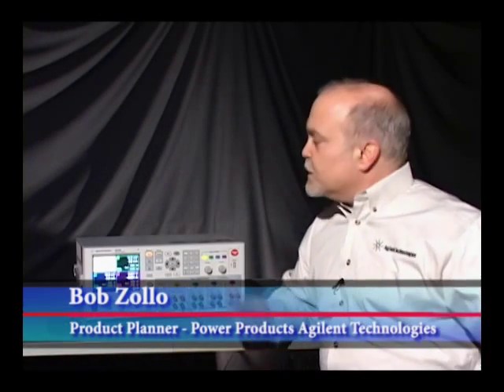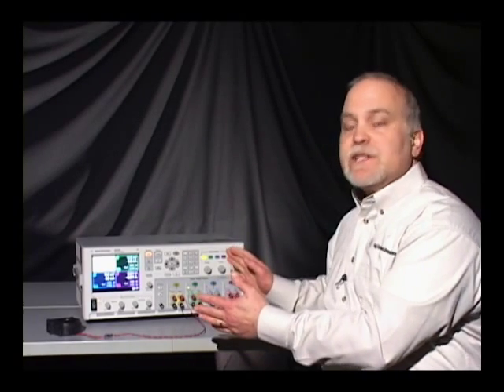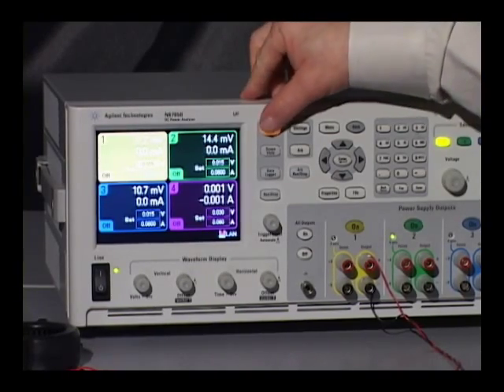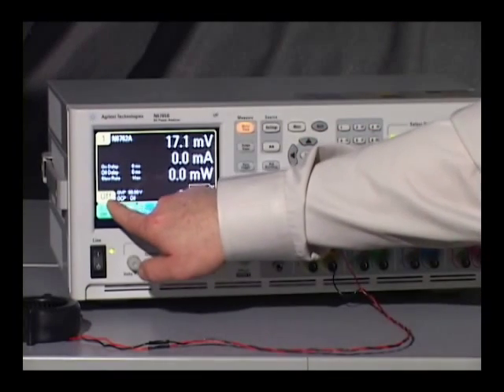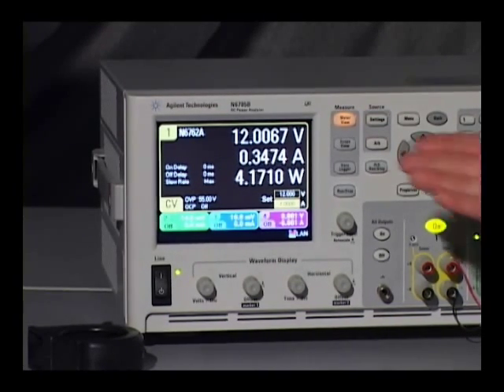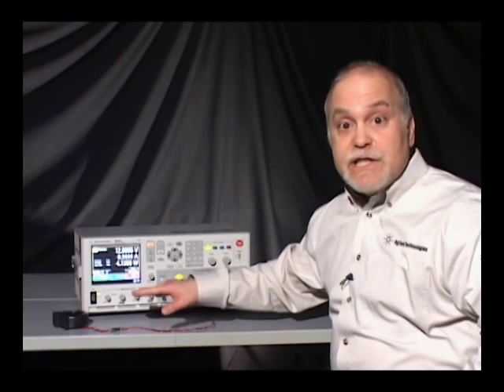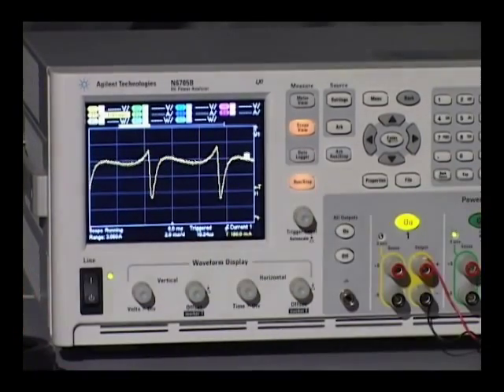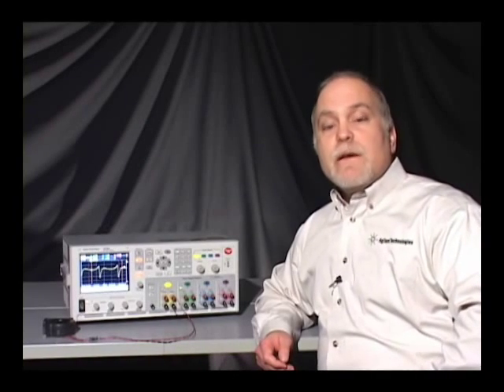N6705B DC Power Analyzer Scope and Power Supply Capabilities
N6705B Scope and Power Supply Capabilities
This video highlights the N6705B's ability to supply up to four channels of voltage and current, with simultaneous or sequenced turn-on. The scope mode of the analyzer is then demonstrated, showing the dynamic current draw of a DC motor in real time. Learn more about the N6705B: